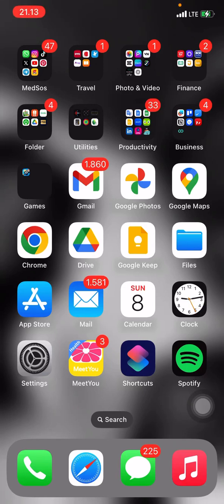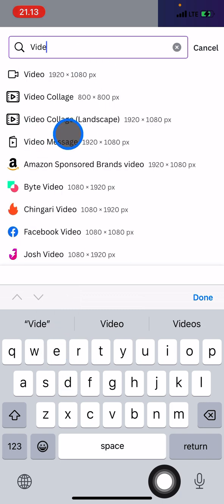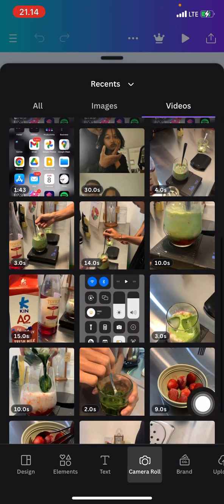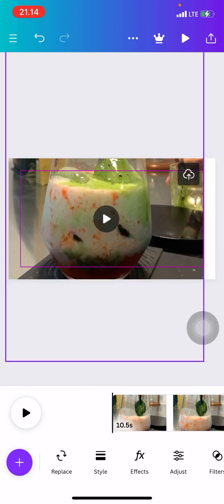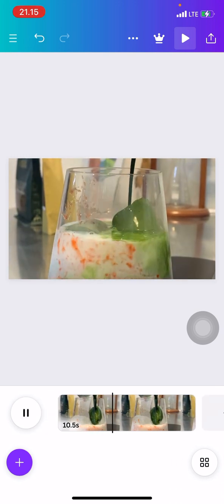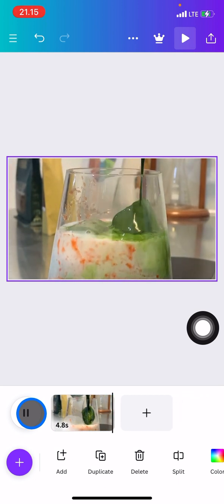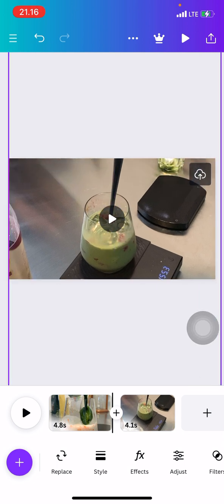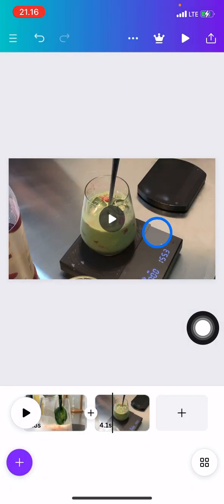How to Add and How to Edit Video into Canva Project? Edit Your Video with Canva Application Now!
Canva Tutorial! You can also edit your video by canva. Canva provides many tools for video editing use. Here is how to edit video on Canva.